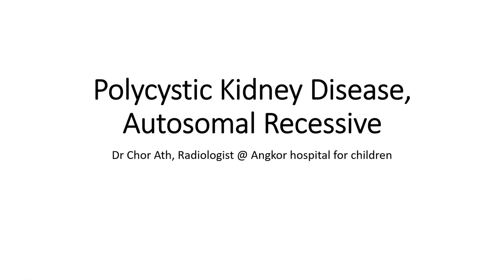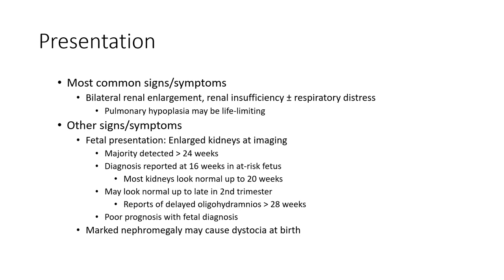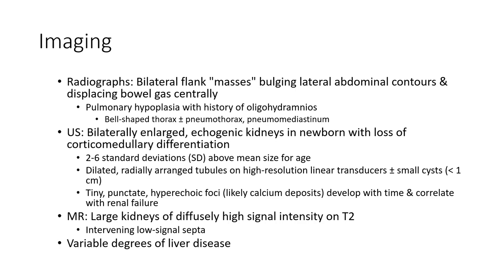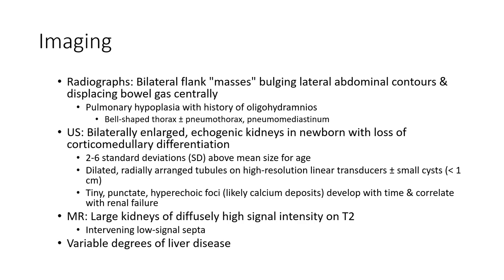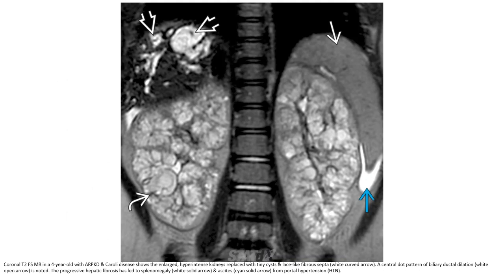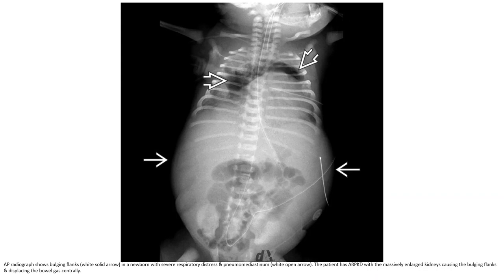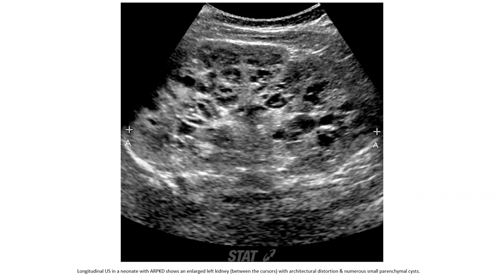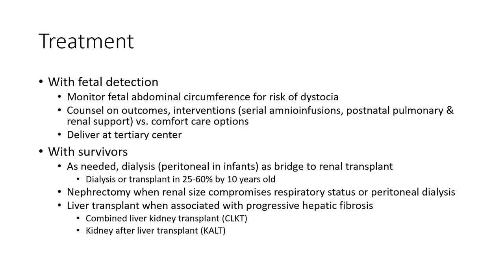Polycystic Kidney Disease, Autosomal Recessive